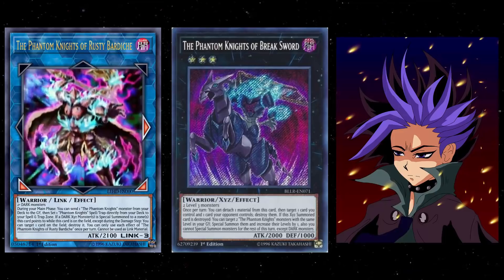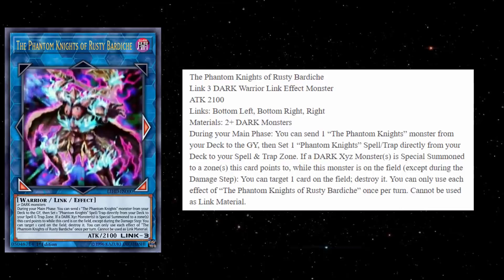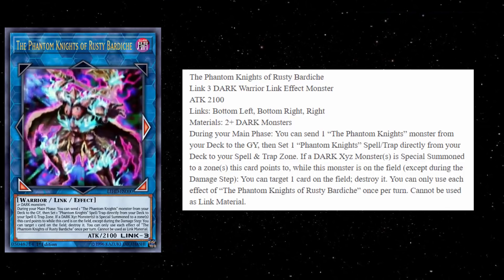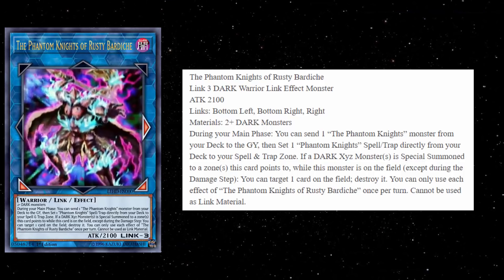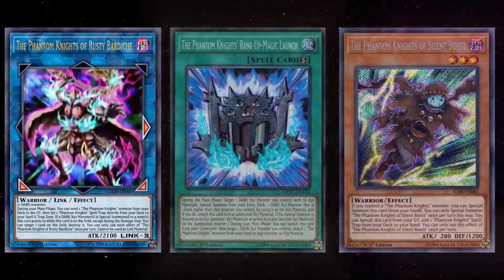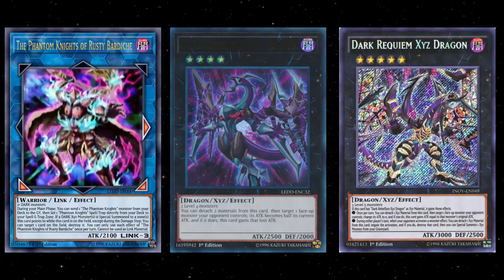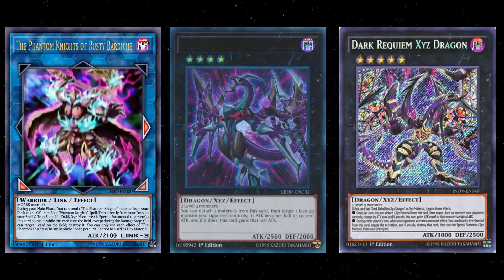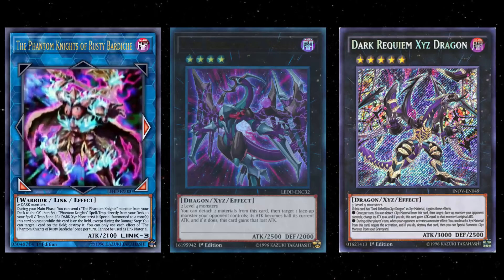WHY IS THE PHANTOM KNIGHT LINK 3 SO GOOD WHEN THE HERO LINK 3 IS SO BAD ??